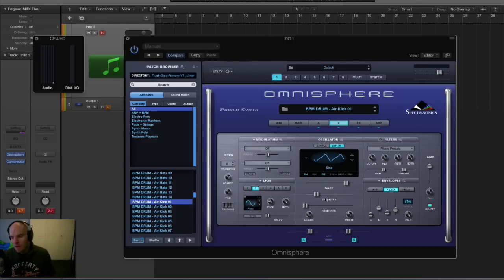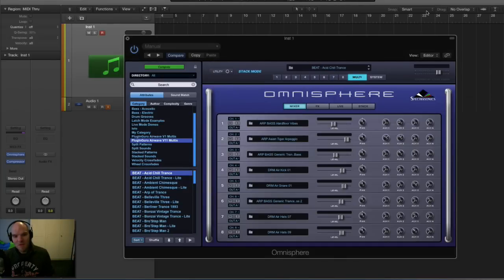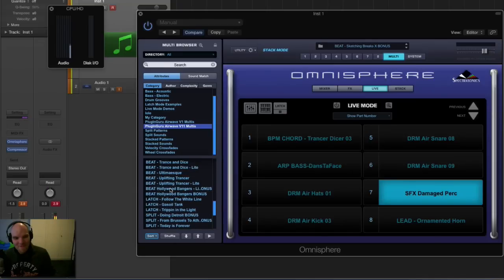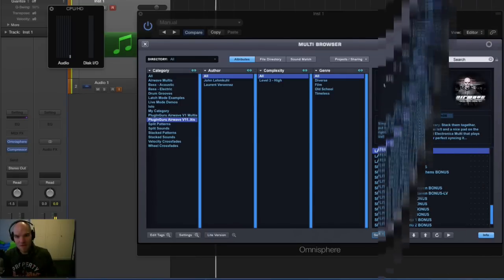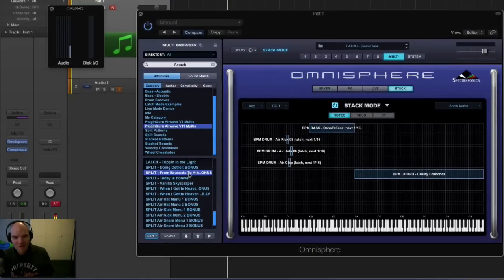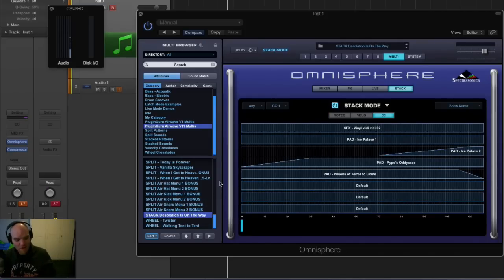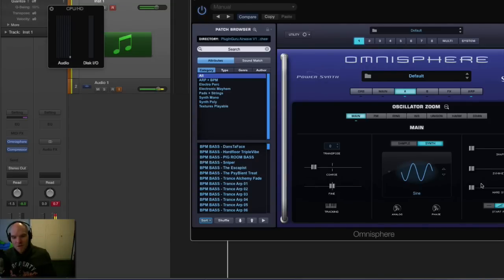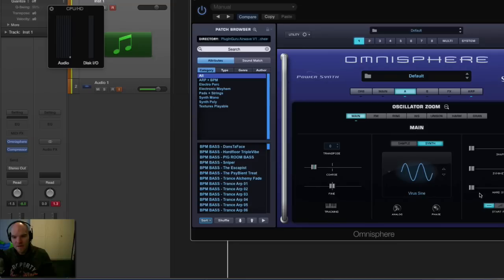Airwave V1 BONUS VIDEO with Laurent Airwave hosting!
Here is Laurent sharing tips on the NEW Multis as well as taking you thru the process of how to make a Trance Kick.